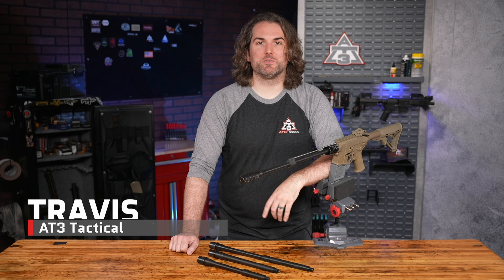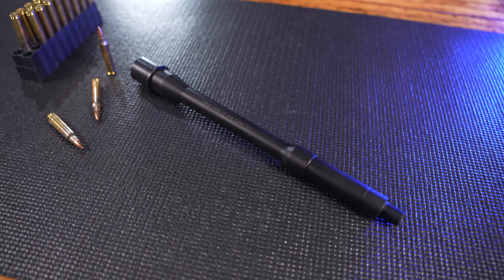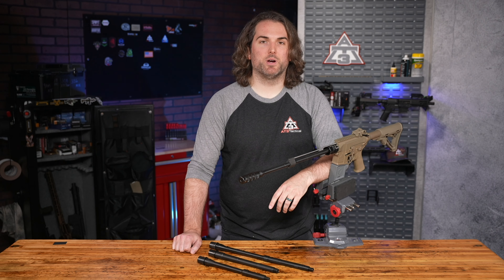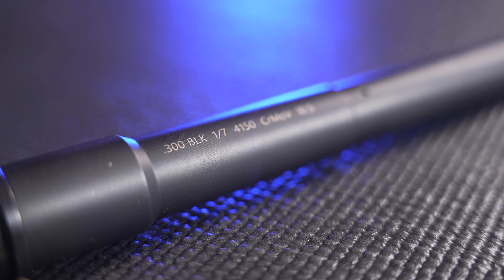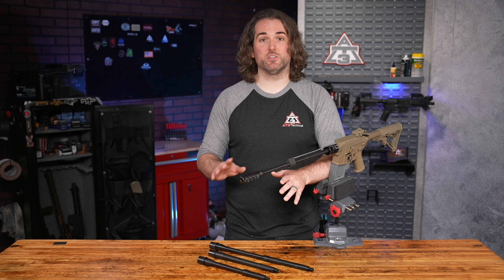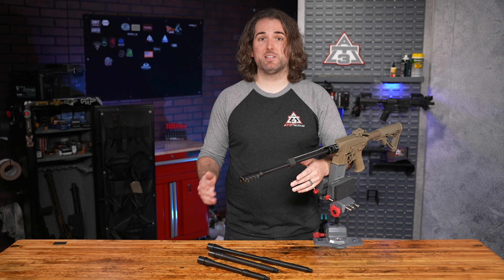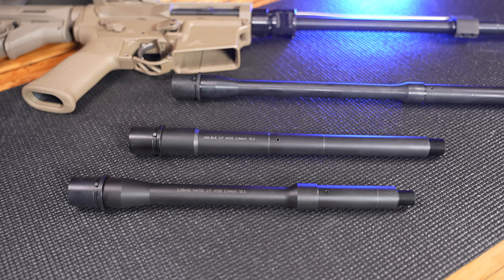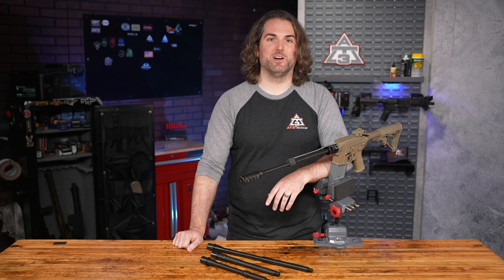AT3 Tactical AR-15 Barrels! | Now Available in (5.56 / .223) and (.300BO)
Exciting news on this week's AT3 GeAR Grind. We started dipping our toes and putting our name on AR-15 barrels! Two AR-15 calibers to start. America's sweetheart the 5.56NATO/.223WIN and the next runner up caliber the .300 Blackout! As always, backed by our AT3 Tactical Lifetime Warranty.